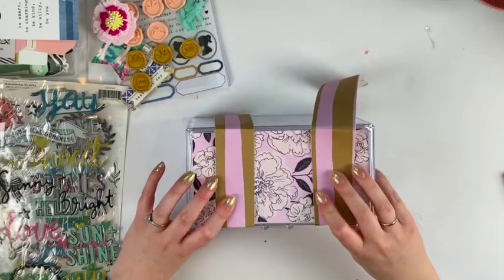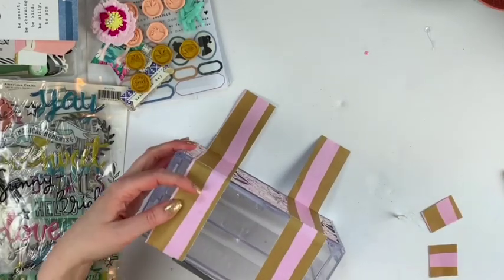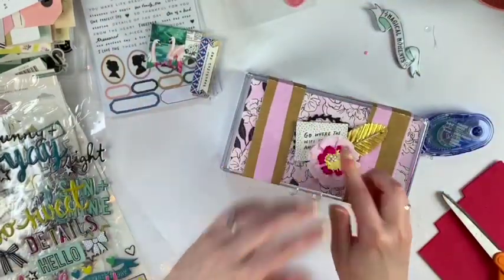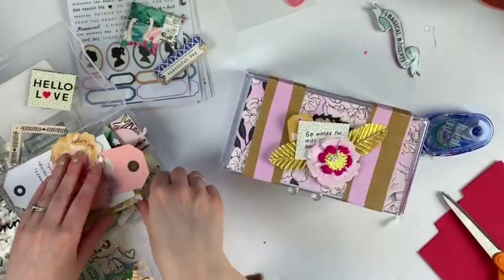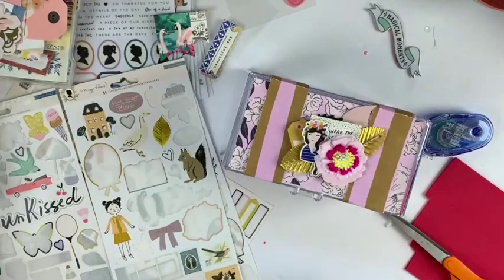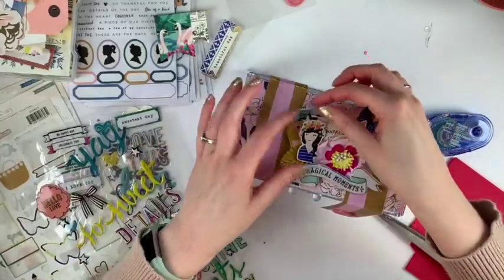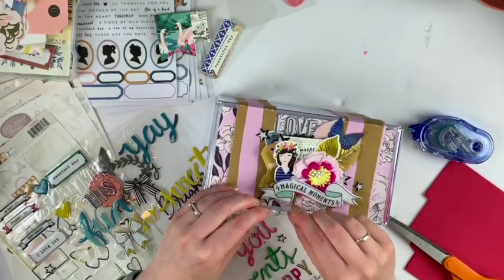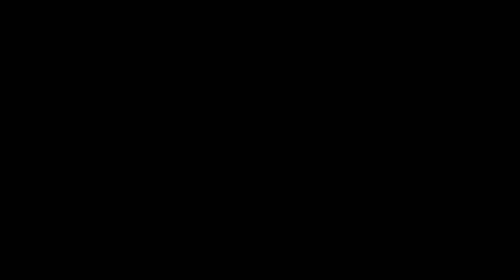Dollar Store Upcycle Challenge + Collaboration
Inspiration for Project: @lacey_coelhoo